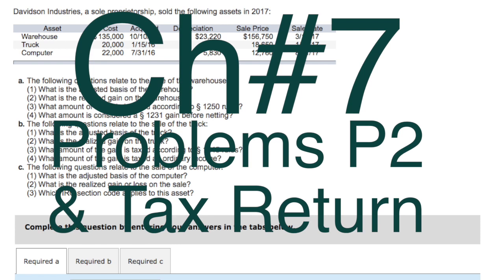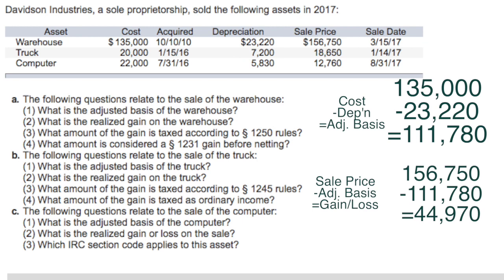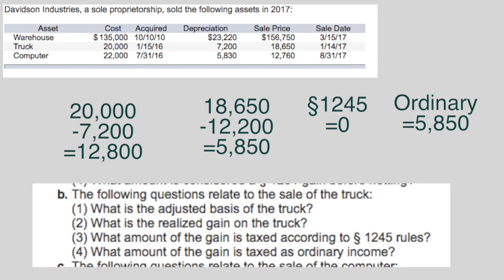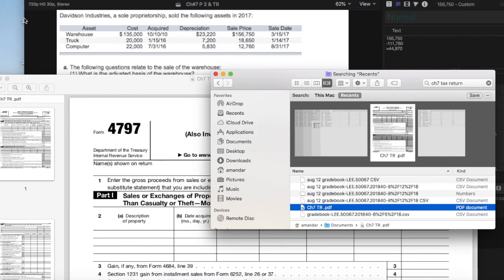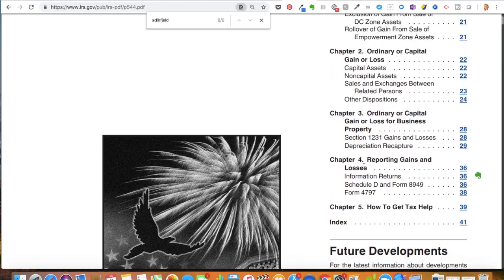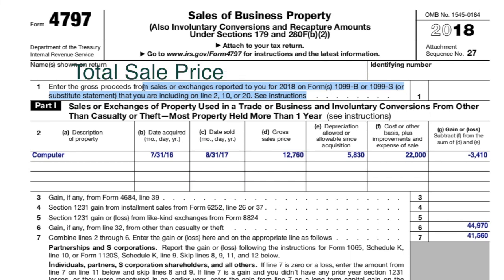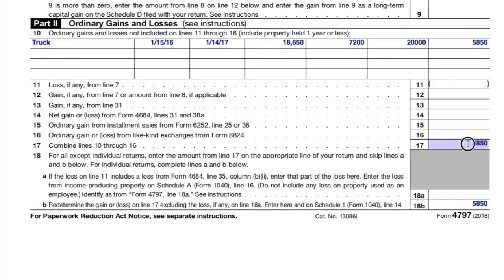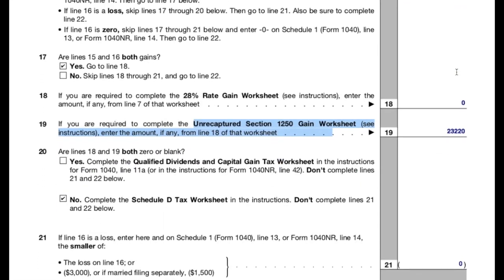Ch#7 Problem 2 & Ch#7 Tax Return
This video is about Ch#7 Problem 2 (in Connect) & the Ch#7 Tax Return (in Laulima Assignments)